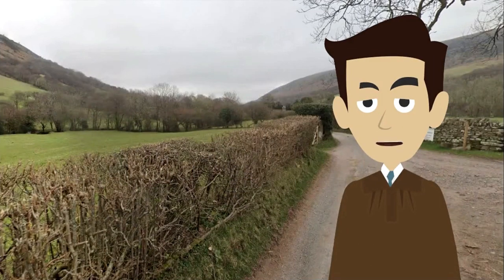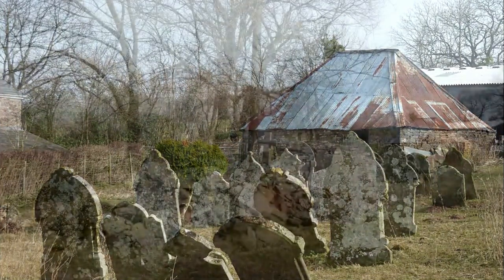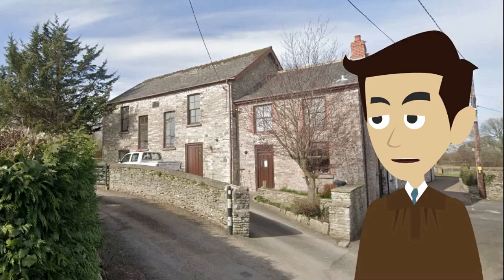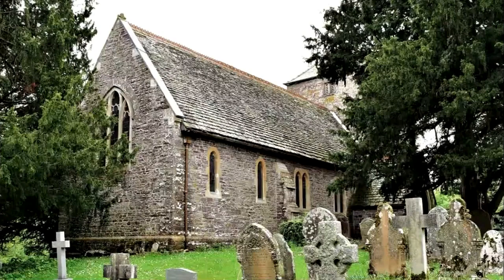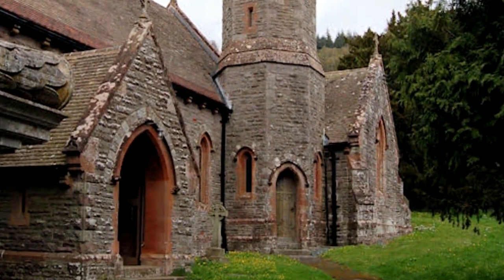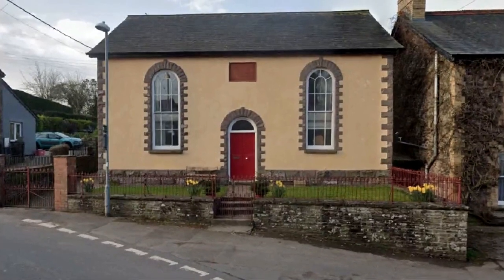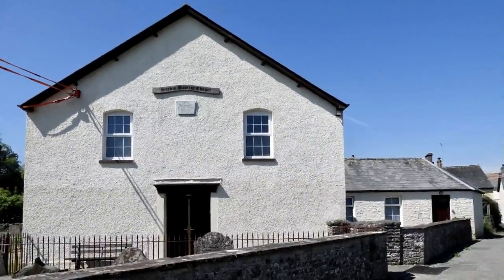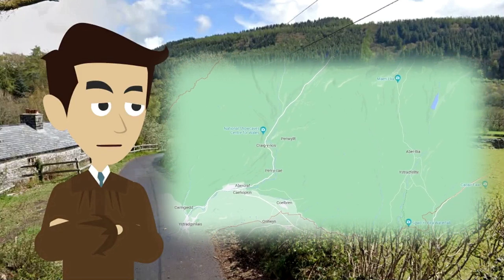Churches of Wales: Powys (Season 1: Episode 14; Capel-y-ffin, Llanfilo, Llangors)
"Churches of Wales - Powys - Season 1 Episode 14" made by the Buildings Collection, 26/02/2023.
Welcome to the Churches of Wales series, where I look at churches in Wales that are part of the Church in Wales and Covenanted Churches of Wales (I will look at some churches part of the Church of England if the settlement is situated in Wales). My research is listed at the end of this video. I use a text-to-speech voice in my videos because I prefer not to use my real voice, and yes I know the animated character will make people ask "Why not show your real self in these episodes" but I prefer to stick to my unique style of these videos because I feel uncomfortable showing my real self in these videos too. With that said, this is the fourteenth episode of the Churches of Wales series. I will look at churches that are situated from the towns of Brecon and Talgarth to Crickhowell (southeast). This episode will follow churches that are by the A479, B4560 and A40 roads, and these are in the historic county of Breconshire (Brecknockshire).

thumbnail - bell tower at Saint Paulinus parish church (Llangors)

Timestamps
0:00 Intro (Series)
0:51 Intro (Episode)
1:12 Capel-y-ffin (01)
2:15 Tregoyd (02)
2:33 Trefeca (03)
3:01 Tredwstan (04)
3:19 Llanfilo (05)
4:35 Tredomen (06)
4:54 Llandyfaelog Tre'r-Graig (07)
5:28 Llanfihangel Tal-y-llyn (08)
6:19 Llanywern (09)
6:55 Llechfaen (10)
7:08 Pennorth (11)
7:27 Llanhamlach (12)
8:21 Cefn Brynych (13)
8:35 Mynydd-Ffernach (14)
8:48 Cantref (15)
9:21 Llanfrynach (16)
10:03 Llanfeugan (17)
10:47 Pencelli (18)
11:02 Cross Oak (19)
11:16 Talybont-on-Usk (20)
11:56 Llansantffraed (21)
12:34 Bwlch (22)
13:16 Cathedine (23)
13:48 Llangasty-Talyllyn (24)
14:40 Llangors (25)
15:59 Penisha Rhos (26)
16:18 Pengenffordd (27)
16:34 Cwmrhos (28)
16:59 Cwmdu (29)
17:34 Tretower (30)
18:06 Penmyarth (31)
18:24 Coed-yr-ynys (32)
18:40 Llangynidr (33)
19:50 Llandetty (34)
20:23 Wern (35)
20:39 Glyn-Collwn (36)
20:57 Aber Clydach (37)
21:16 Outro
21:39 Credits